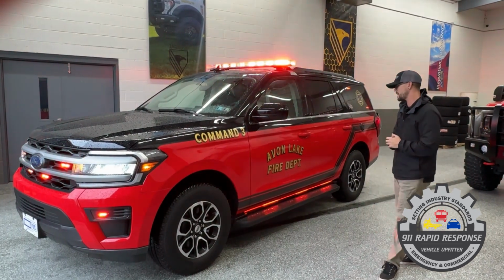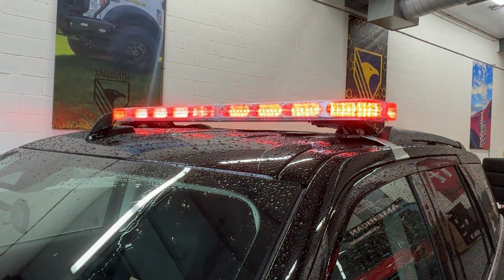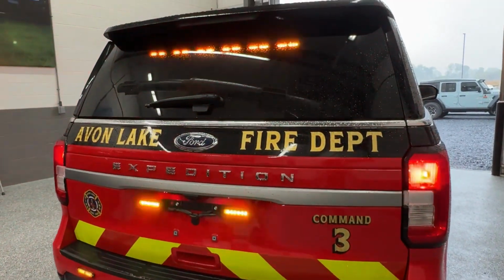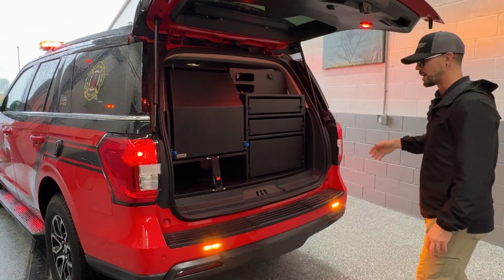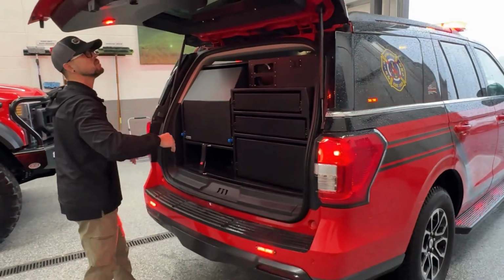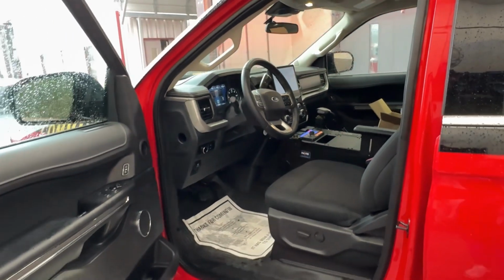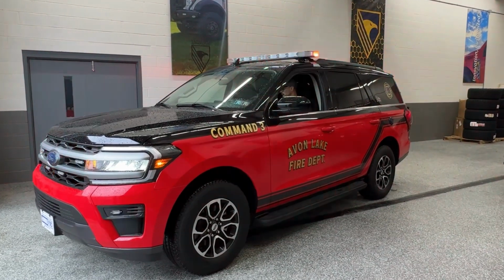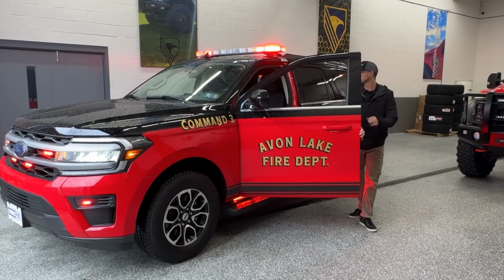Avon Lake FD , Fire Command Ford Expedition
Emergency and commercial vehicles shipped worldwide. Building them from our Pennsylvania headquarters and our recent expansion in Atlanta, Georgia.